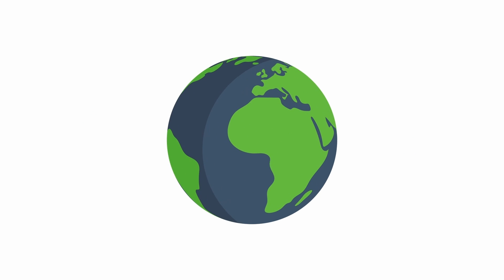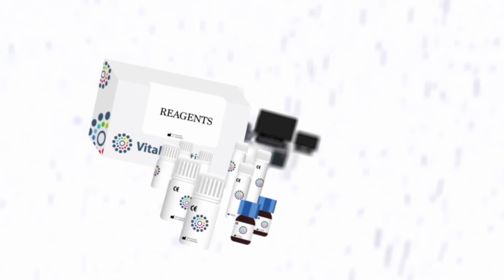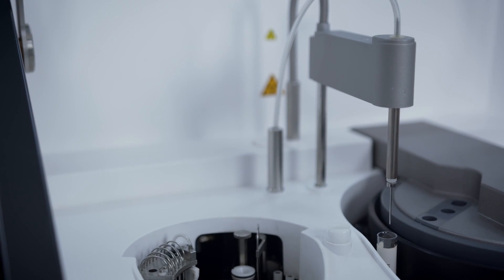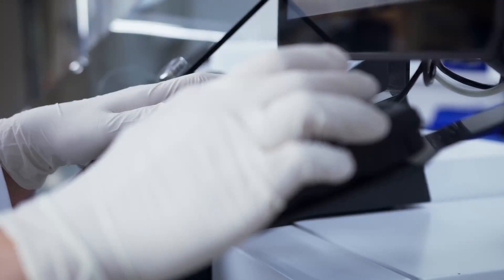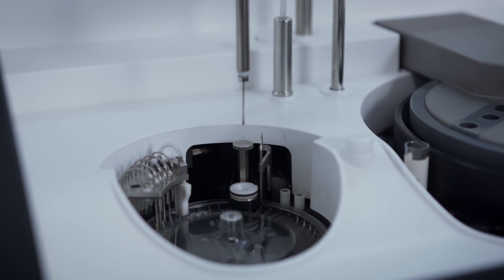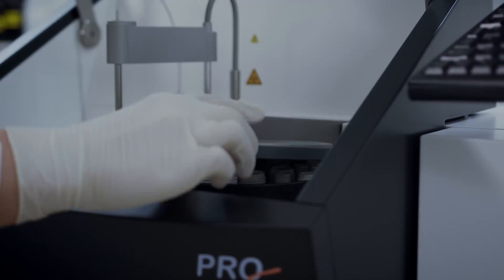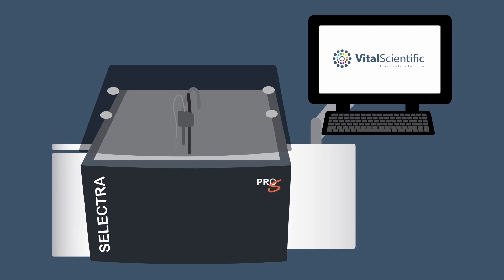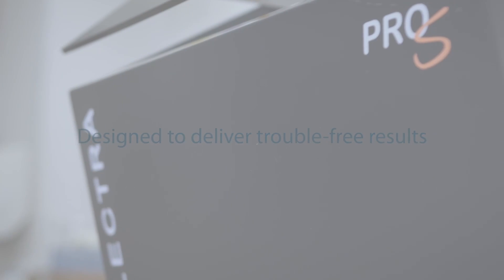Selectra ProS benchtop analyzer Introduction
Compact fully automated benchtop solution.
The Selectra ProS™ benchtop system is the ideal choice for a small or satellite clinical chemistry laboratory seeking a compact fully automated and reliable solution to increase capacity and produce results you can trust.

Together with a broad menu of ready-to-use, liquid-stable reagents, the Selectra ProS provides a fully integrated photometric chemistry solution for smaller laboratories. With random access and a typical throughput of up to 133 tests per hour, the ProS system is the ideal benchtop workhorse for primary, STAT or backup testing needs. Selectra Pro S offers minimal maintenance and effective use of consumables to truly reduce operational costs.

VitalScientific is a global leader in benchtop Clinical Chemistry, with over 50,000 analytical systems delivered. Our Scalable Systems are designed to meet the most important needs of the clinical laboratory – reliability and analytical quality.